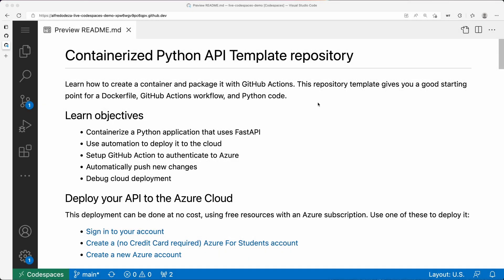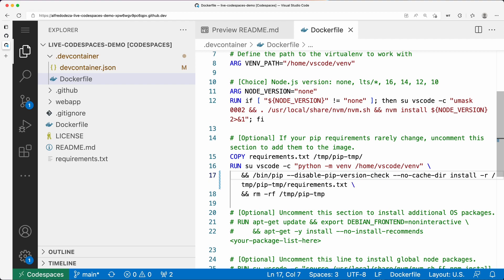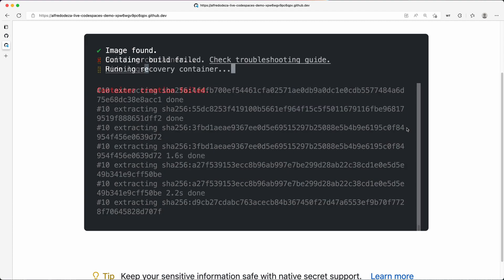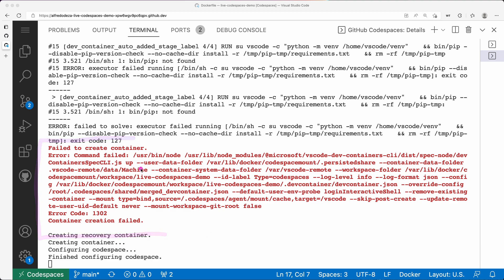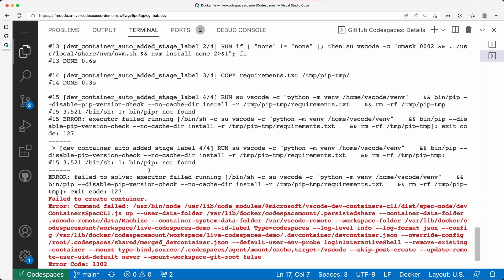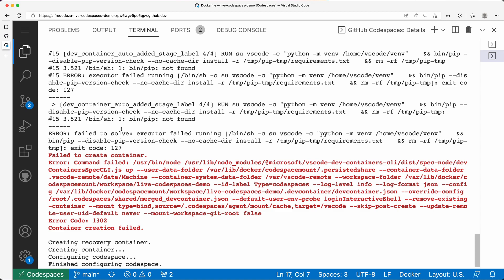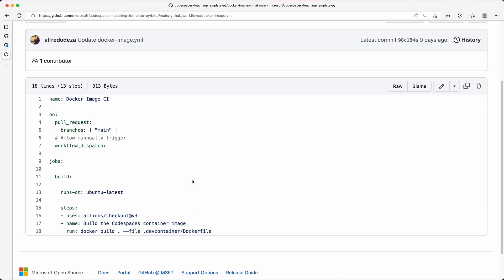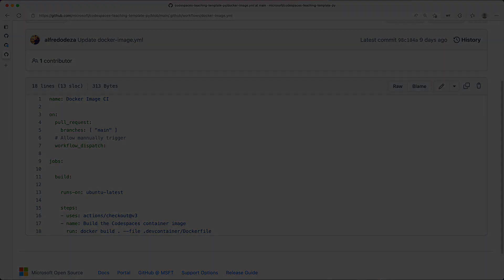Troubleshooting Codespaces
Sometimes you can break GitHub Codespaces instances with a bad instruction in a Dockerfile or an incorrect configuration. This video tutorial shows you how to debug those situations as well as how to prevent them by using GitHub Actions.